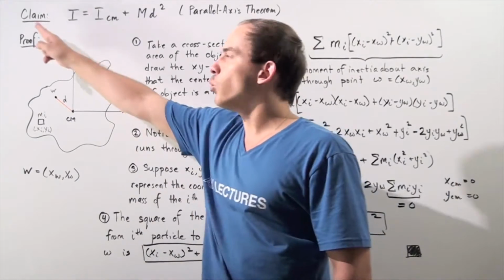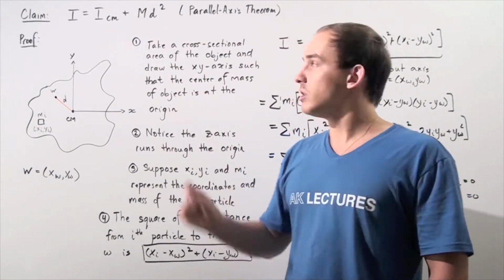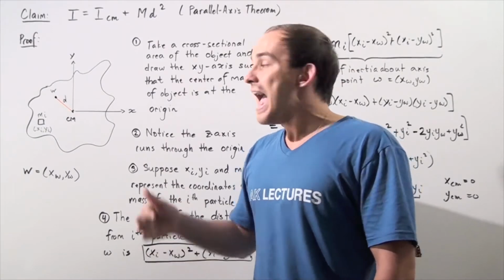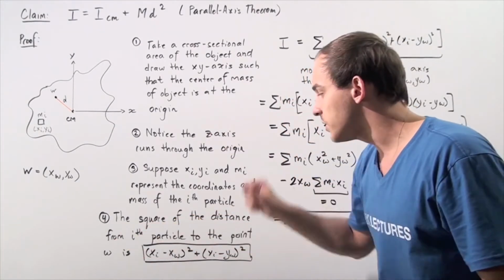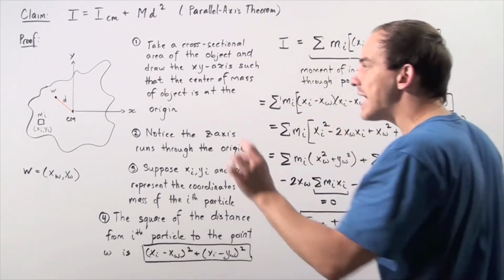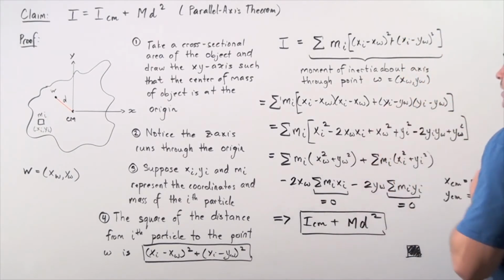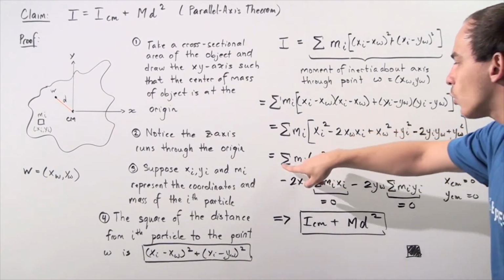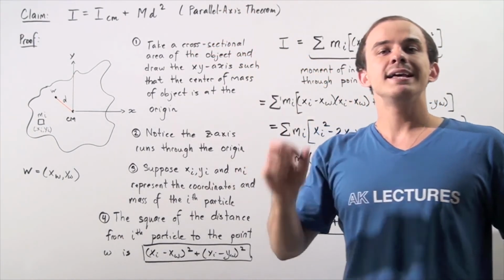Proof of Parallel Axis Theorem